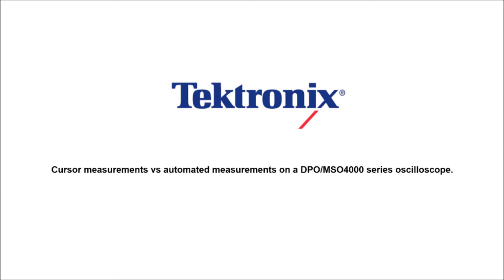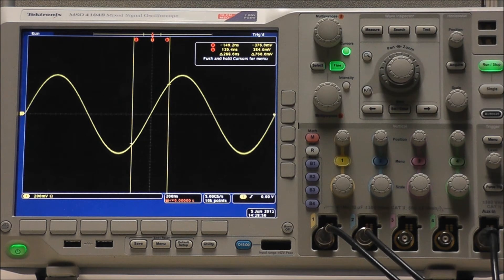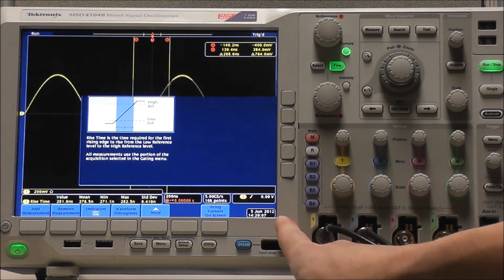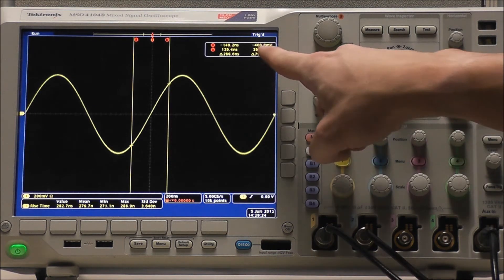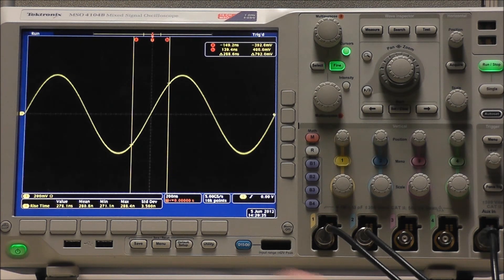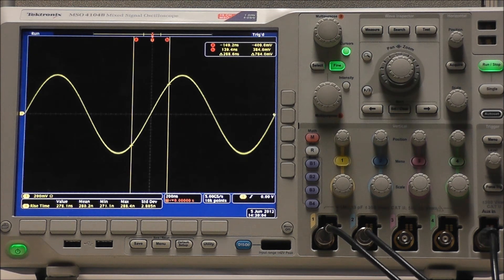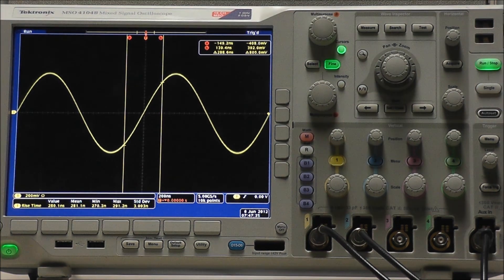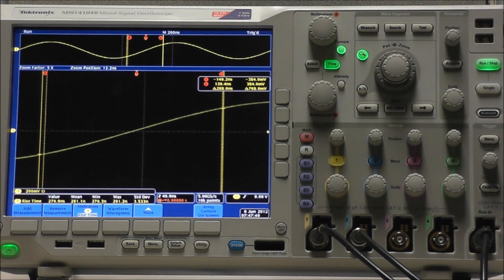Tektronix - Cursors vs Measurement on a DPO/MSO4000B series oscilloscope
This video demonstrates why you should use automated measurements compared to cursors when making accurate measurements. Precision is everything when wanting accurate measurements. So its best to know proper techniques.